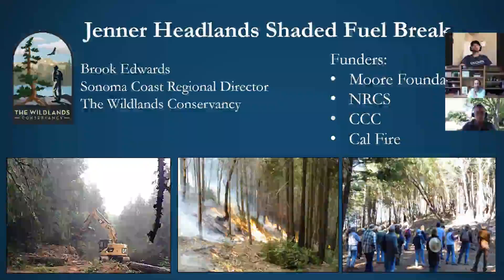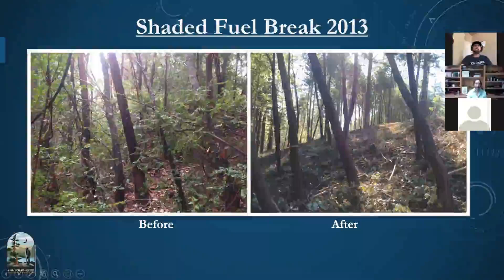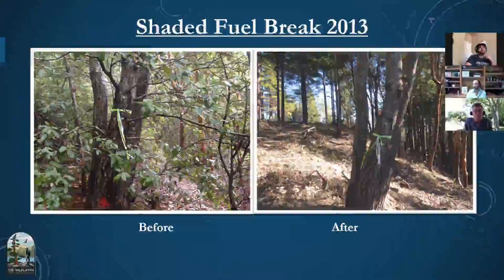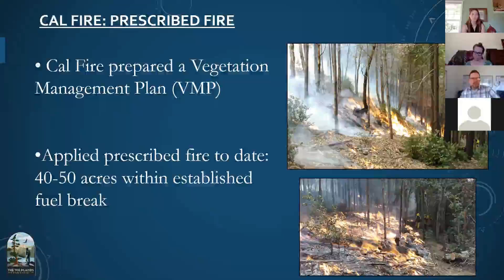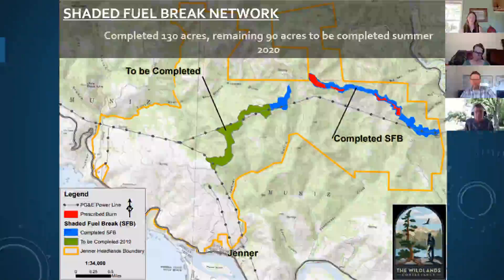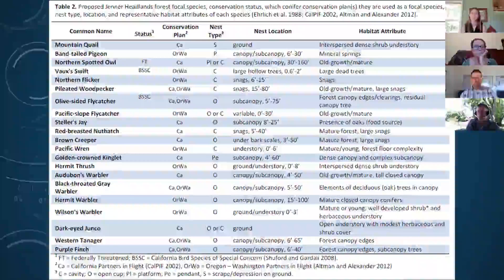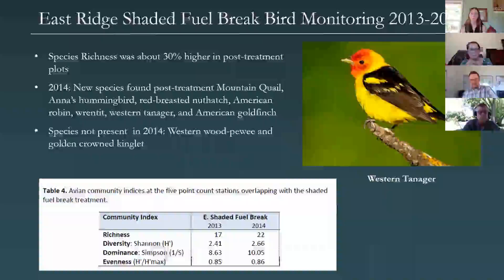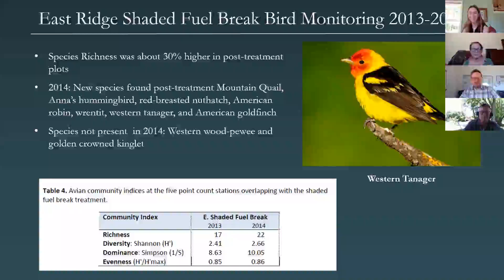Jenner Headlands Shaded Fuel Break Project with the Sonoma County Forest Conservation Working Group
Sonoma County Forest Conservation Working Group hosted a presentation from The Wildlands Conservancy on a shaded fuel break project on the Jenner Headlands Preserve, in Jenner, CA.

Presenter: Brook Edwards, The Wildlands Conservancy

Learn more about the Sonoma County Forest Conservation Working Group at sonomaforests.org